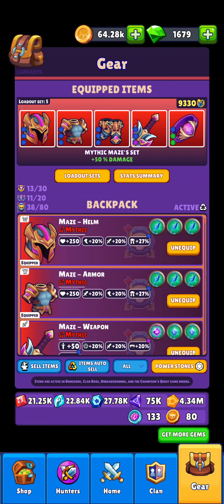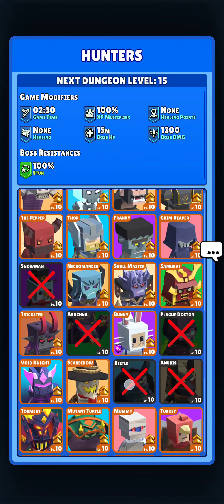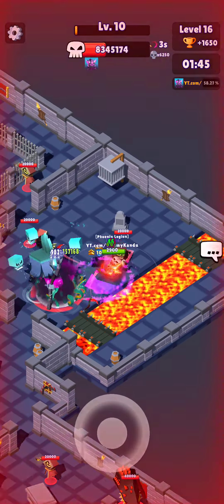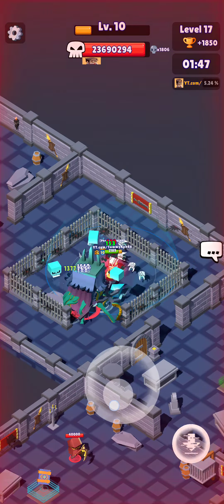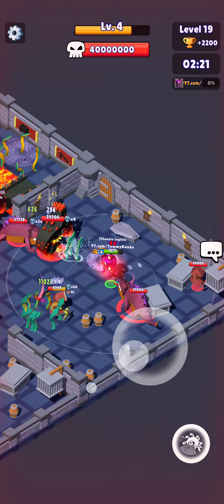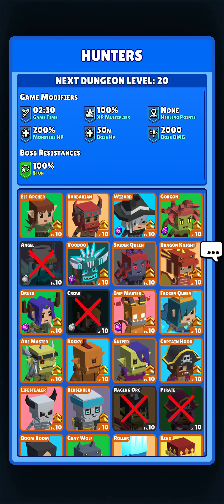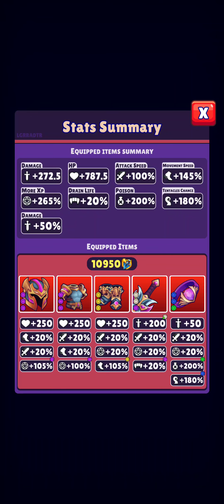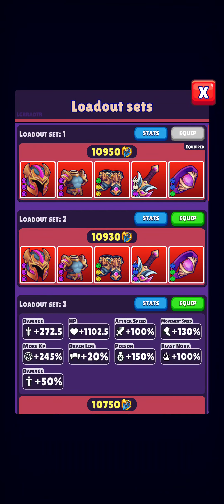Hunt Royale - Powerstone Guide: Maze through Chaos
If you need help with anything Legacy dungeons, Speed AM info, Chaos picks/builds or just fun stuff like this we're here to help

If you would like me to make a video about something going related to the game use the video request channel, please do not spam it ;)